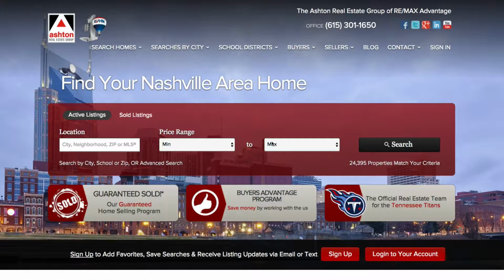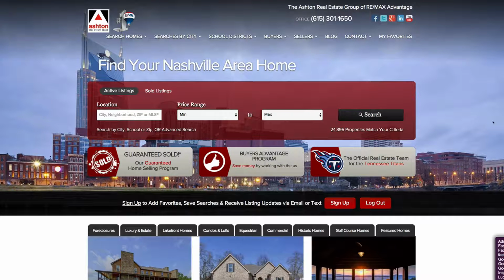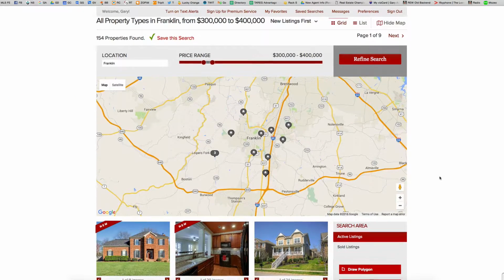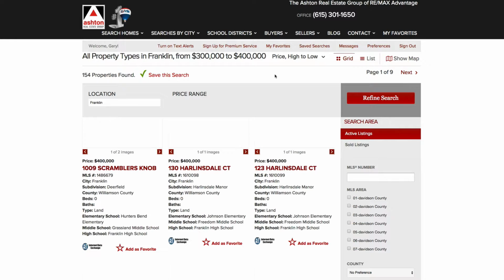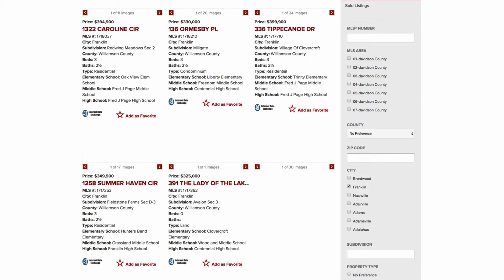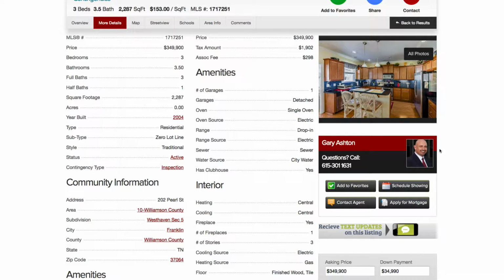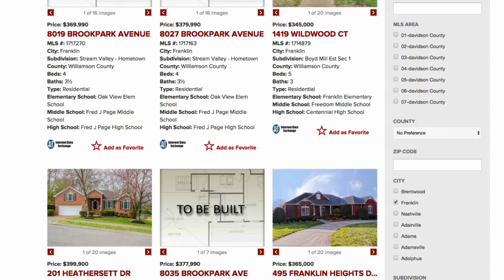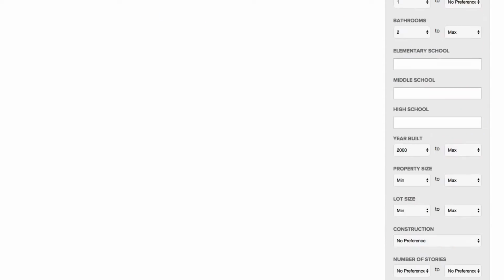Home Search Over View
Basics on Searching for a home and refining the results